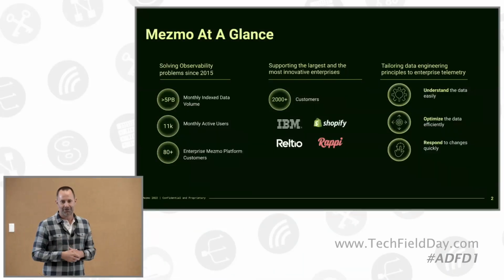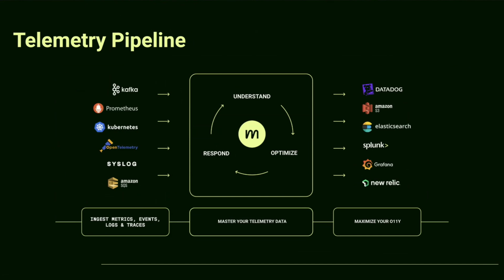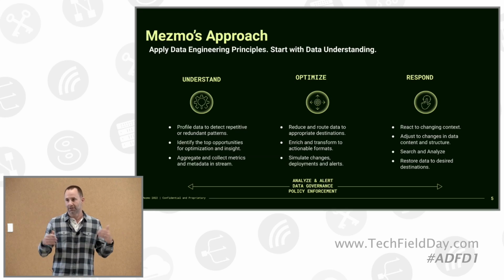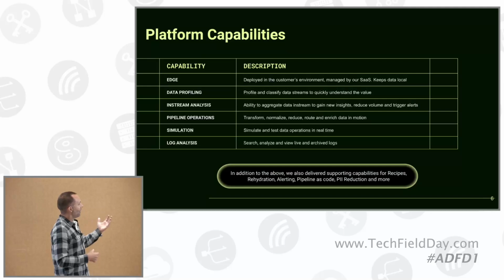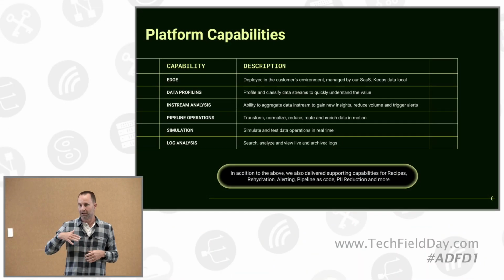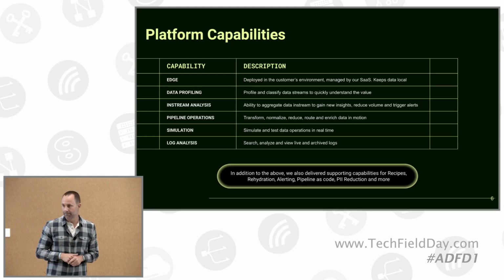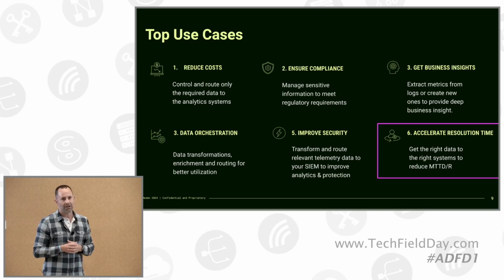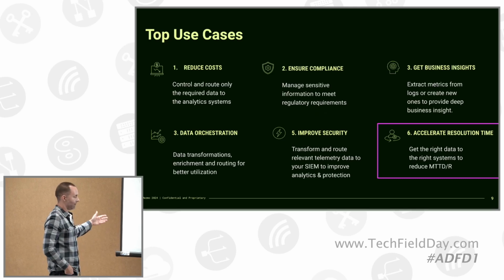Control Your Telemetry Data with Confidence with Mezmo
Controlling telemetry data (logs, metrics, events, traces) has been a fundamental challenge as the data volumes increase and budgets decrease. Data's continuous growth and dynamic nature cause DevOps and security teams to lose confidence in the data captured. On the other hand application developers are under pressure to minimize log generation to limit observability costs but are held responsible when the absence of logs increases MTTx for debugging and troubleshooting. This session discusses how Mezmo telemetry pipelines help organizations have confidence in their data by enabling them to understand telemetry data, optimize it for observability and security, and deliver responsiveness by detecting aberrations while data is in motion. This approach ensures cost control, business insights, and faster incident response.

The presentation by Mezmo at AppDev Field Day, led by Tucker Callaway, CEO, and supported by Bill Meyer, a principal sales engineer, focused on the challenges and solutions related to managing telemetry data (logs, metrics, events, traces) in organizations. Tucker introduced Mezmo's role in solving observability problems since 2015, highlighting their experience with large-scale data handling and their partnership with major organizations like IBM Cloud.

The core discussion revolved around the increasing volume of telemetry data and the associated costs, which do not correspond to the value derived from the data. Mezmo addresses this issue through their telemetry pipelines, which allow organizations to take control of their telemetry data by enabling functionalities such as understanding, optimizing, and responding to data in real-time. This approach facilitates cost control, enhances business insights, and accelerates incident response times.

Tucker elaborated on the concept of telemetry data, emphasizing its unique characteristics compared to business data. He introduced the telemetry pipeline as a new control point for enterprises, enabling them to manage data effectively by routing, normalizing, enriching, and transforming it according to their needs. This system prevents over-reliance on external vendors and promotes internal management of data, ensuring compliance and reducing costs.

The presentation also touched on the challenges application developers face in balancing the generation of logs with observability costs and the pressures of debugging and troubleshooting. Mezmo’s solution helps bridge the communication gap between developers and platform engineers/SREs, facilitating better data management and operational efficiency.

Bill Meyer contributed by discussing the technical aspects of Mezmo's platform, including data profiling, in-stream data aggregation, and dynamic adjustments to data handling in response to changes in the system or data structure. He also highlighted the importance of owning and understanding telemetry data to leverage it fully for operational and business insights.

Recorded live in Santa Clara, CA on May 29, 2024 as part of AppDev Field Day 1. for more information.